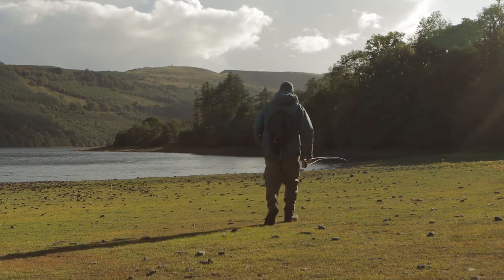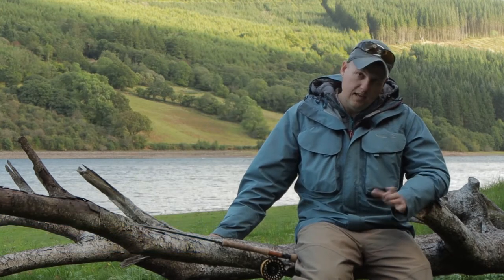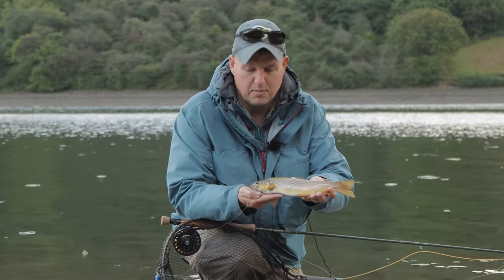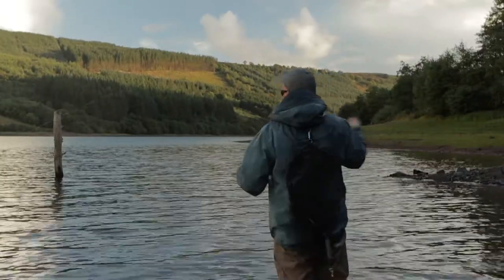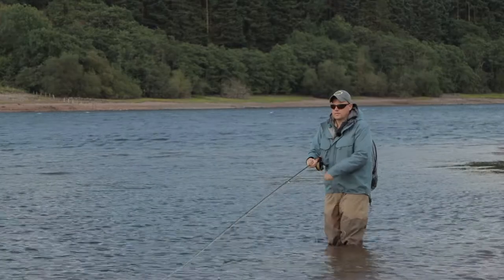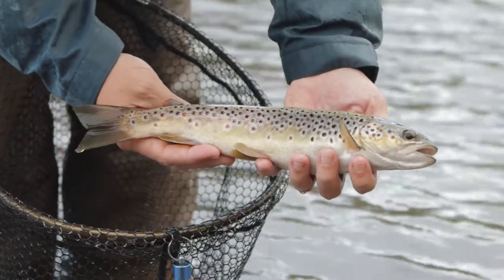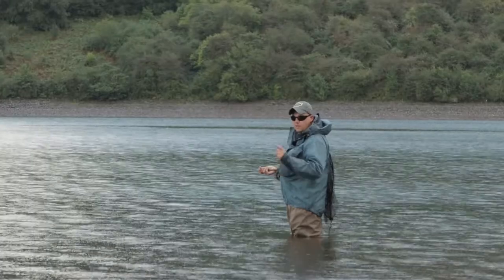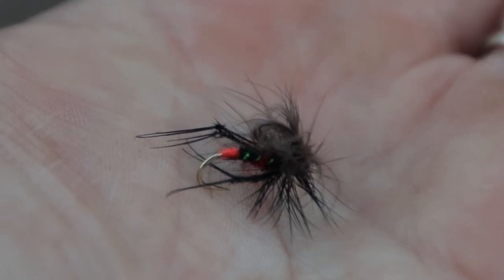Fishing Talybont Reservoir Wales - How to bank fish for wild trout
In this film we join Ceri Thomas of Fishing In Wales on the banks of the majestic Talybont reservoir in the Brecon Beacons National Park. Fishing for truly wild trout in wild surroundings. We look at accessing the fishing, with tips and tactics for tackling a large Welsh reservoir from the bank.